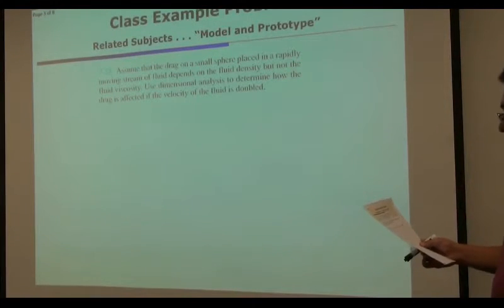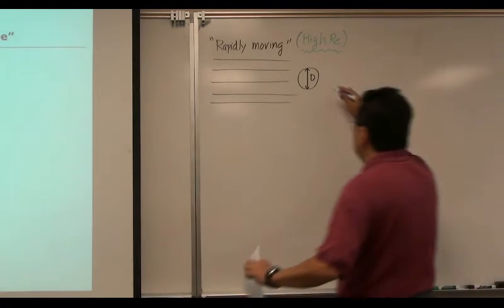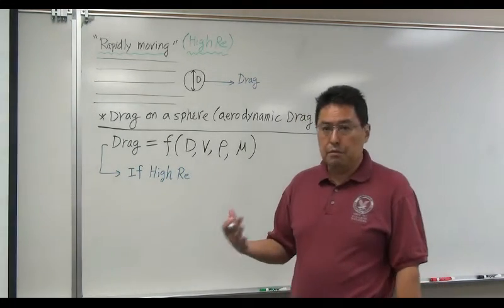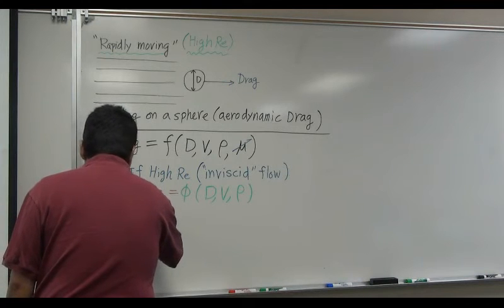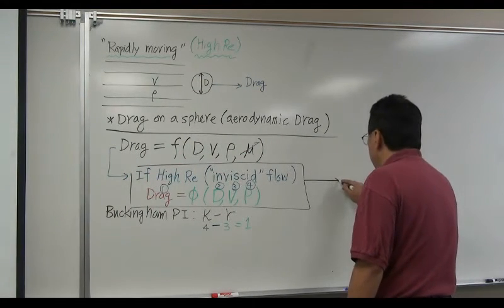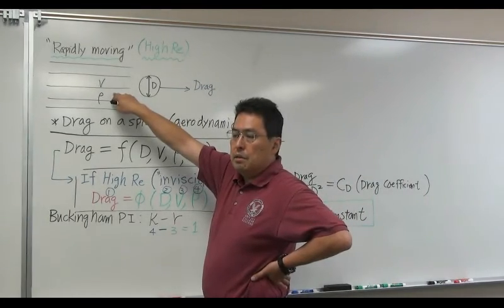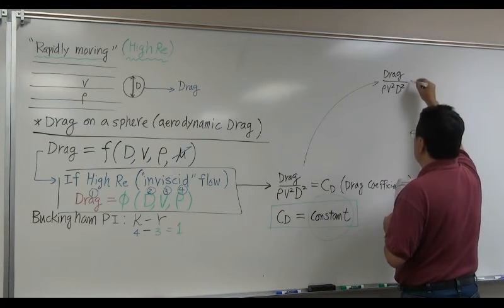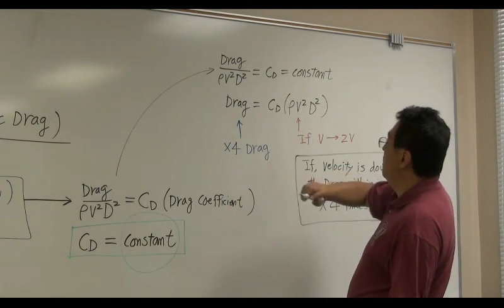E 2 p03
ES206 Fluid Mechanics Example: Unit E-2 / Page 3